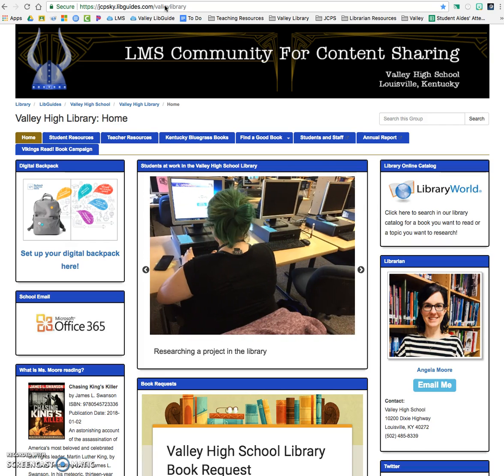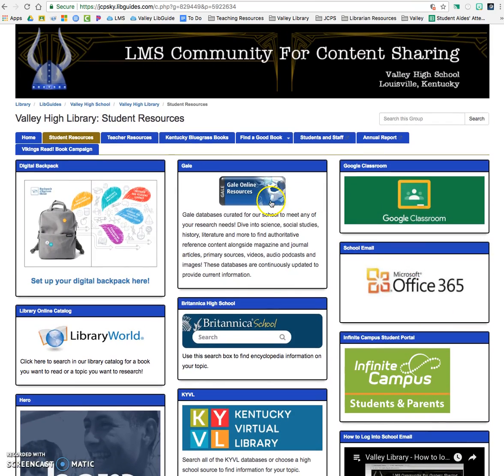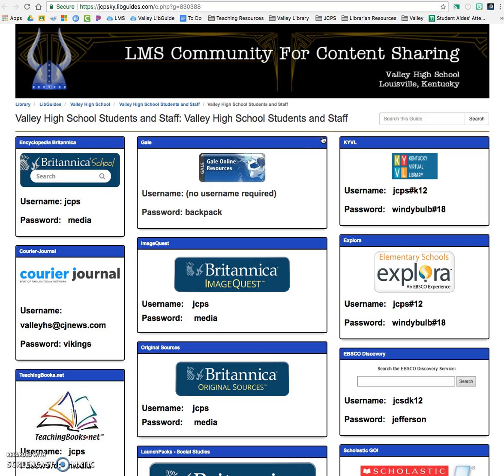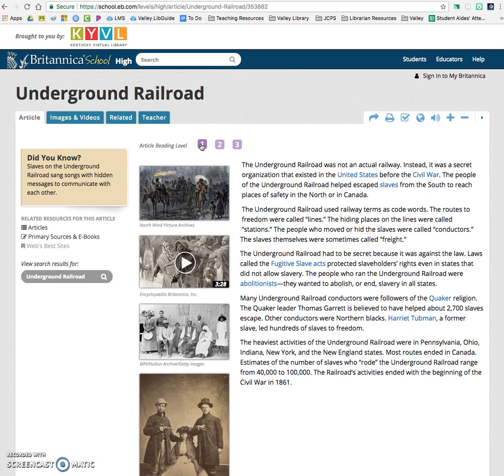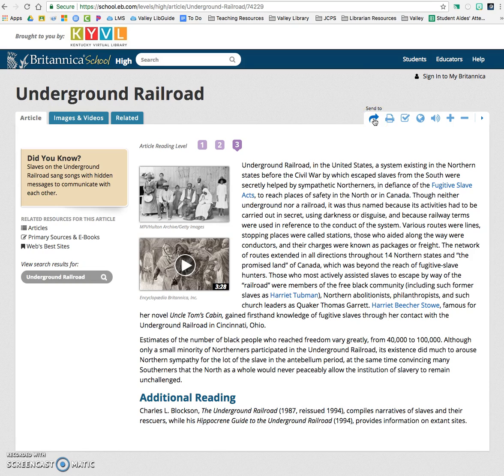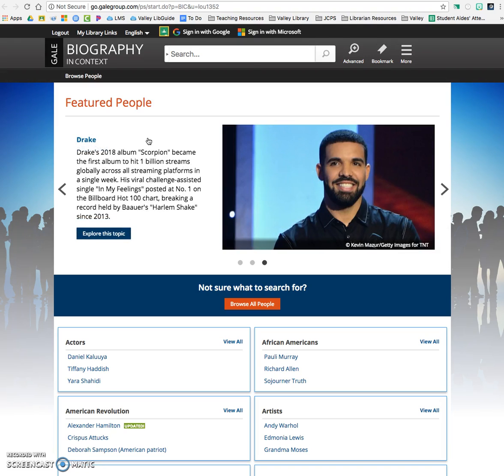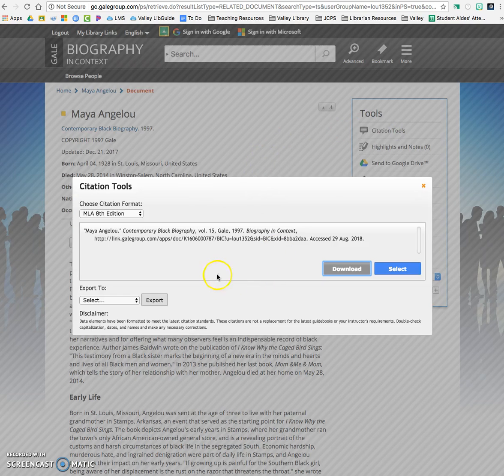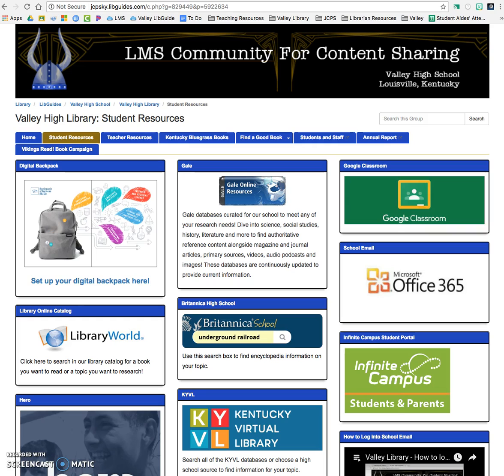Valley Library Student Research Resources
This tutorial gives you a quick glimpse into some of the research resources available through our library website.